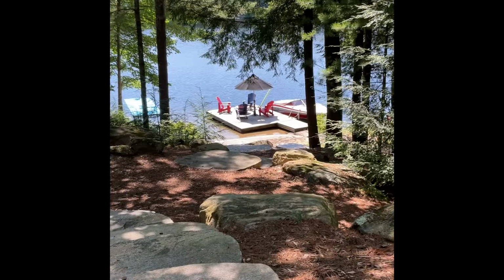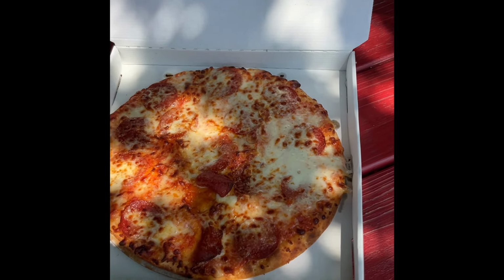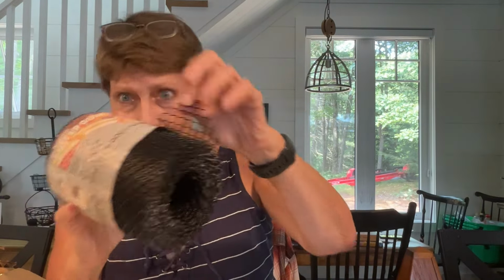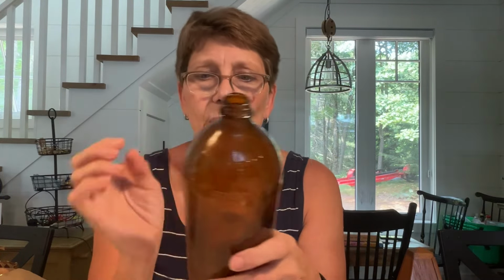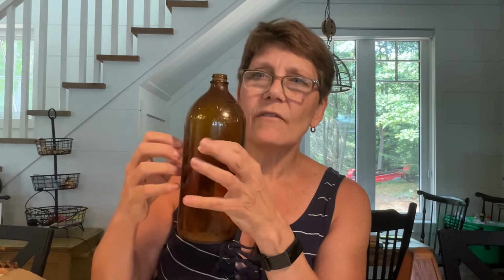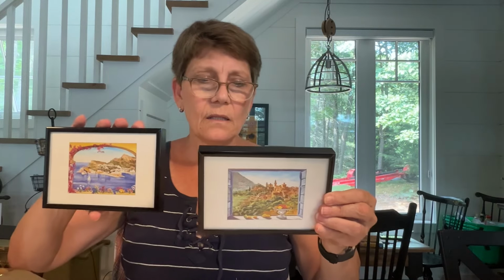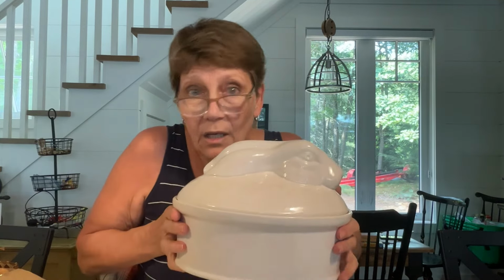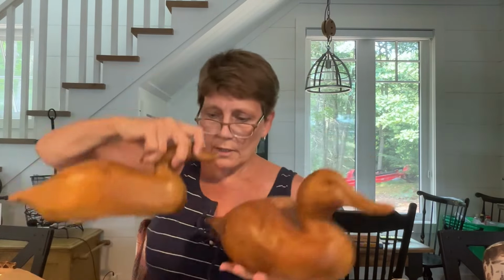My Summer Vacation Dump Finds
For those that expressed an interest in being taken along on my Dump search this summer, this video is for you!
We headed out to the Dump at least once each day of our week long vacation and even tried another Dump to see if we found better or different items there.
Honestly... it's always hit and miss.  Our best finds came when we happened to be there just as someone was dropping off some new items.  In once case...  we took her entire box!
Persistence pays off - along with a thrill of the hunt to keep you going!
Let me know how you think I did over the course of my week...  I think I found a couple of truly special items!

These, as with all of my finds, will ultimately be listed on the We ship throughout the U.S. and Canada.